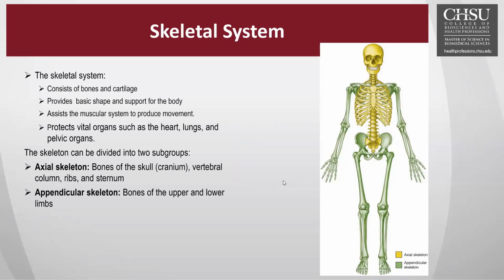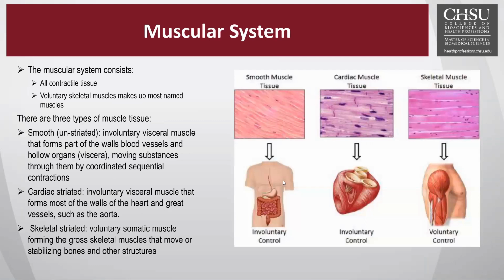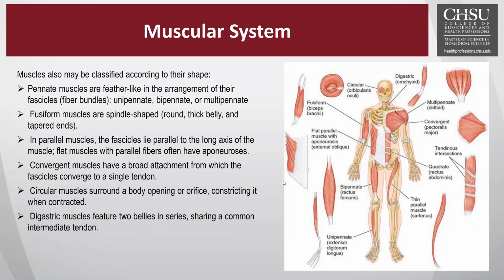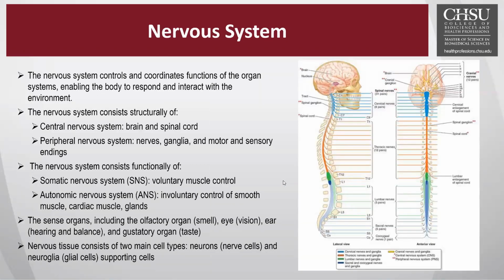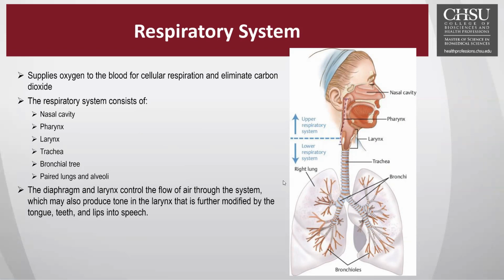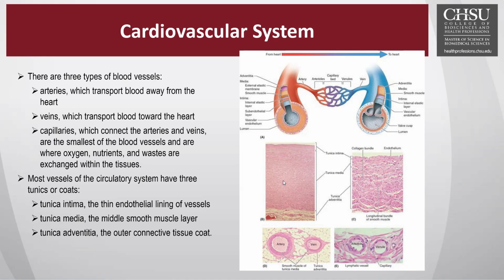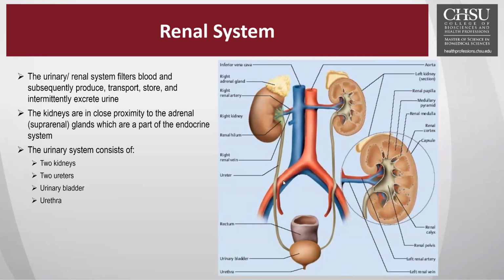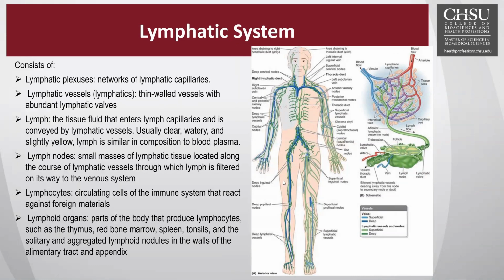8 19 23 Part 2